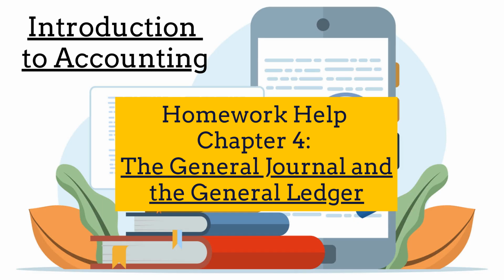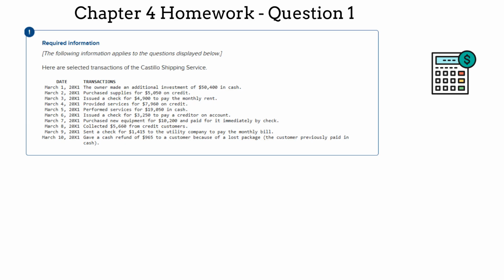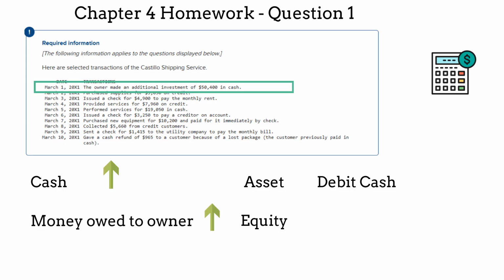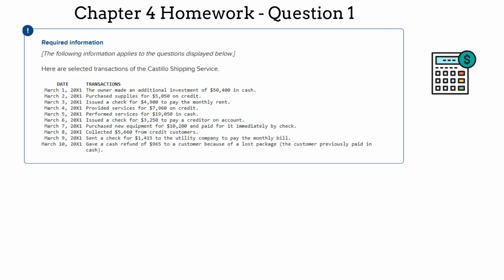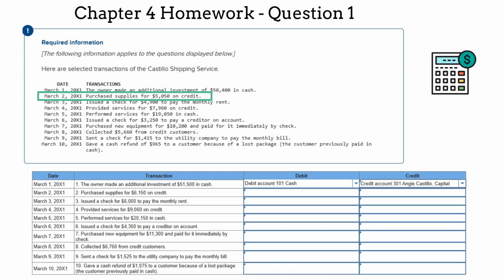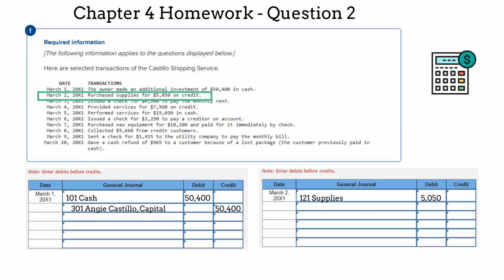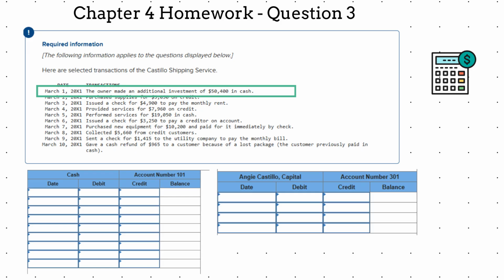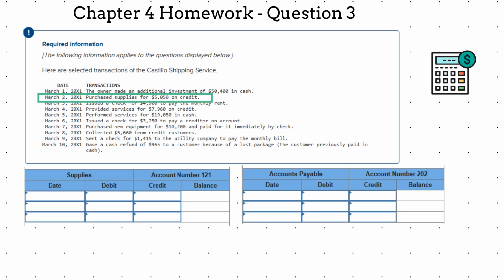Chapter 4 Homework Help: The general journal and the general ledger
Chapter 4: Haddock "College Accounting": In this video, I'll help you get started on the chapter 4 homework exercises which test you on the concepts in this chapter: the general journal and the general ledger.